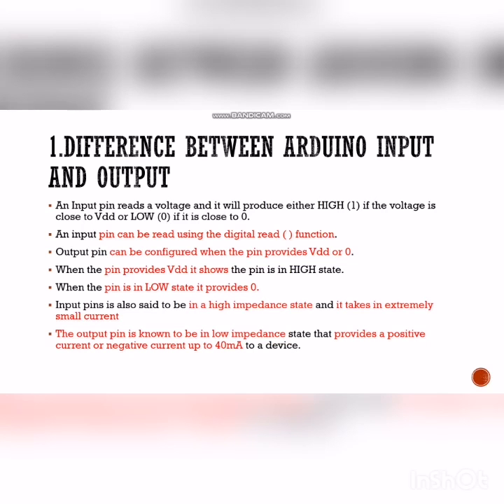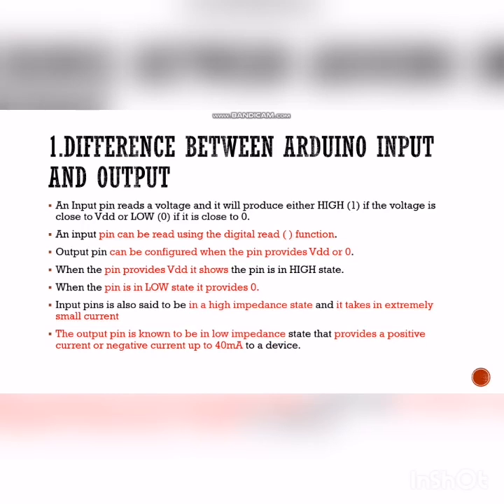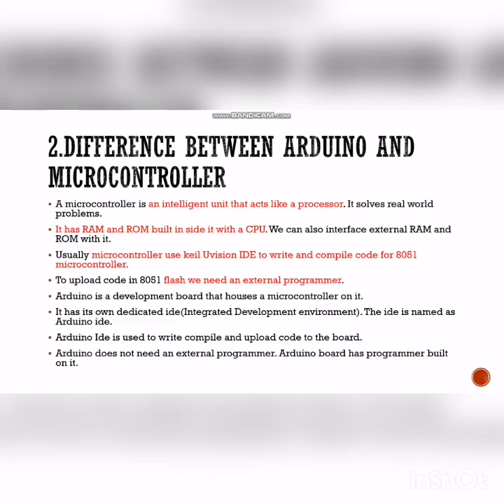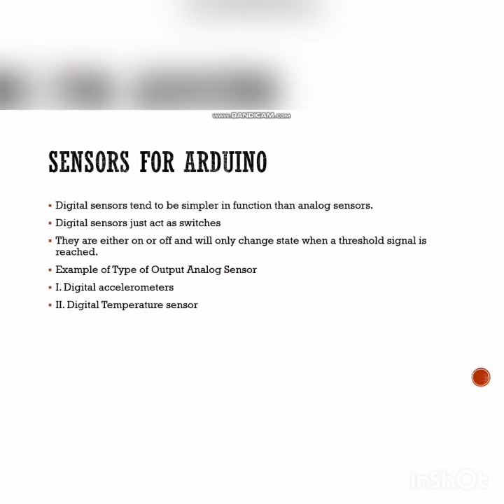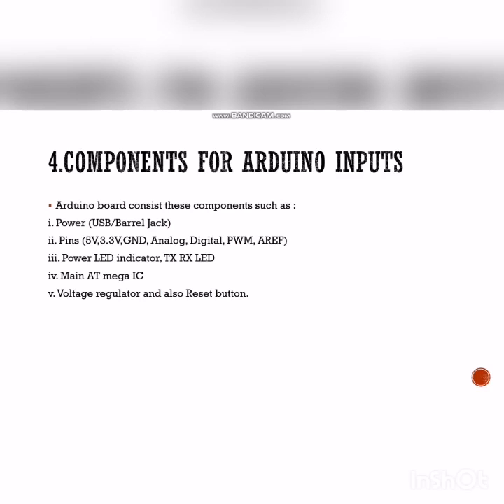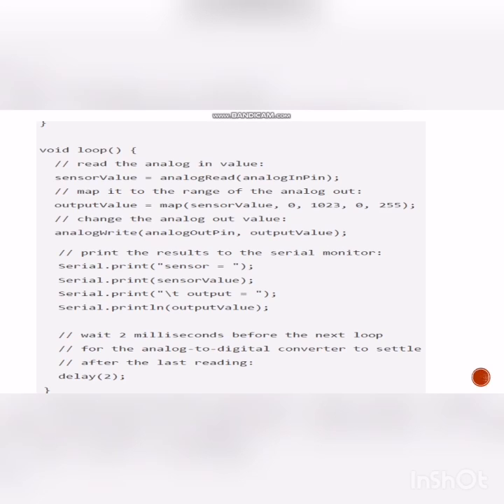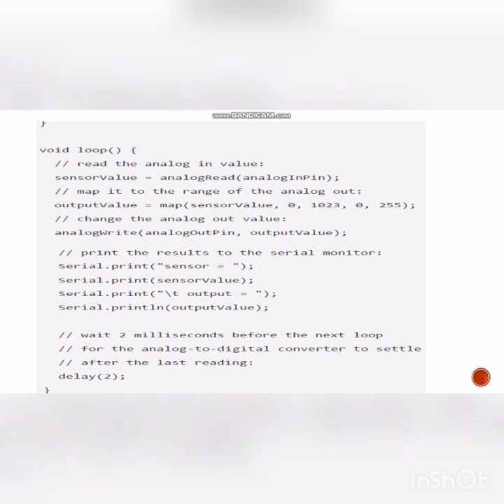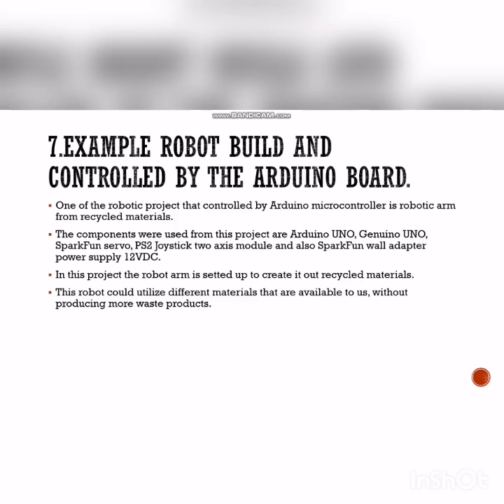Introduction to Arduino - Lab 1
DHARMARAJ AN170217
NAVEESHVARAN CN170047
MUHAMMAD SAUFI BIN HALIM CN170099